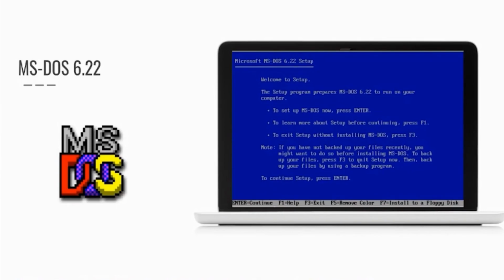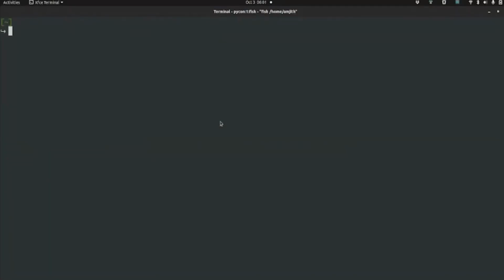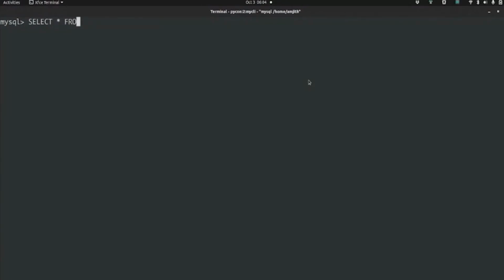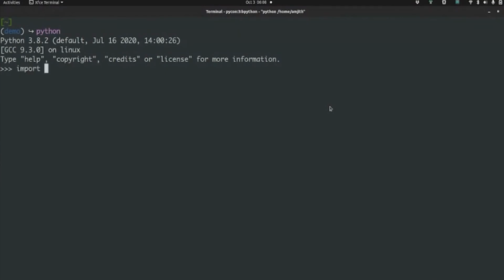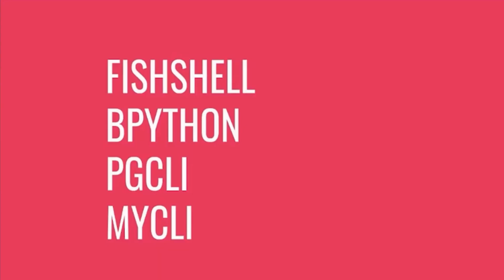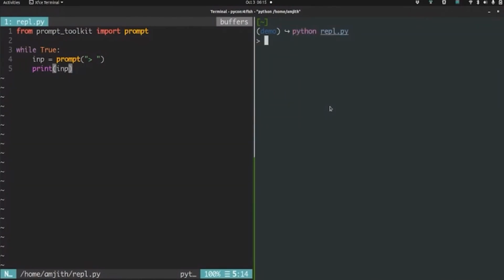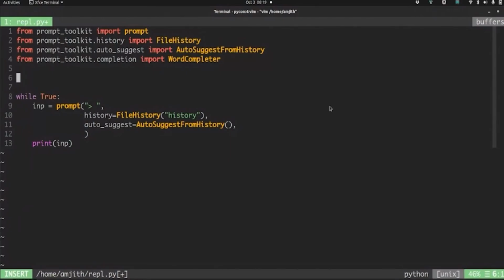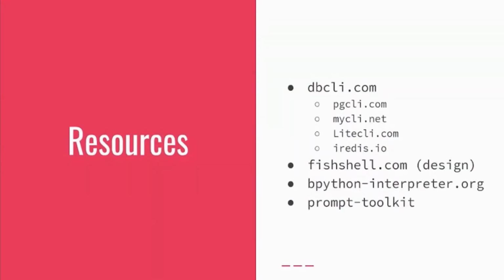Awesome Commandline Tools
Designing a good command line tool is challenging. Command line tools look archaic compared to modern graphical interfaces, discoverability is a big issue for command line tools. This talk will cover a set of specific techniques to help alleviate those challenges.

How did pgcli and mycli overcome these problems? We will cover specific examples where command line apps shine. The examples will be drawn from pgcli, mycli and bpython. This talk will suggest libraries and show how they can help you implement a wonderful command line interface.

The libraries covered in this talk include python-prompt-toolkit, pygments, click, fuzzyfind.

The goal of the talk is to distil the ideas that exist in successful command line applications as guidelines for building powerful command line applications.

Speaker: Amjith Ramanujam